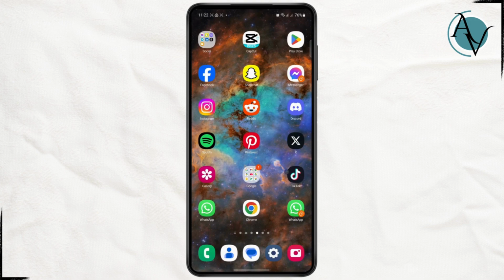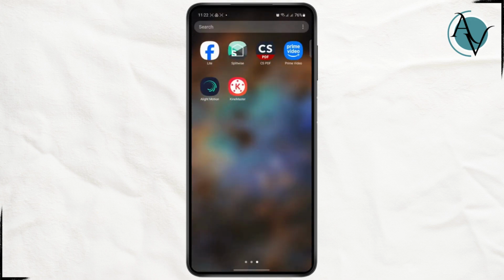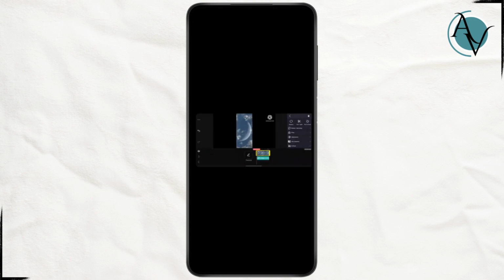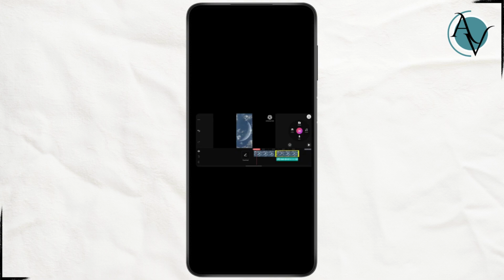How to Cut a Video in KineMaster App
Learn how to easily cut a video using the KineMaster app in this step-by-step tutorial. Whether you want to trim unwanted parts, crop sections, or split your video, this guide will show you how to do it quickly and efficiently.

In this video, you'll discover how to cut videos in KineMaster, including how to trim, crop, and split clips. Whether you're editing for YouTube or personal use, these tips will improve your editing workflow.

0:20 Step 1: Opening Your Video in KineMaster
0:45 Step 2: Cutting and Trimming the Video